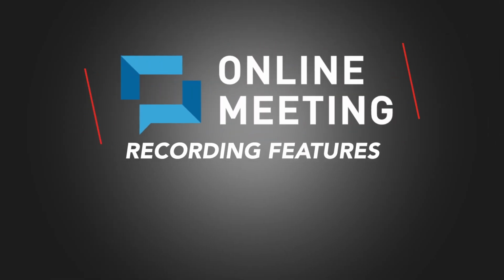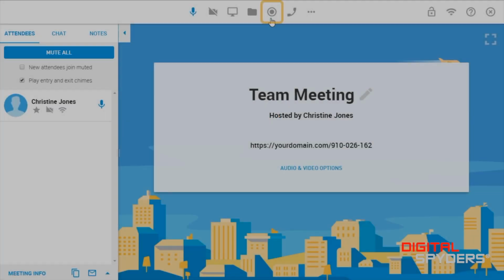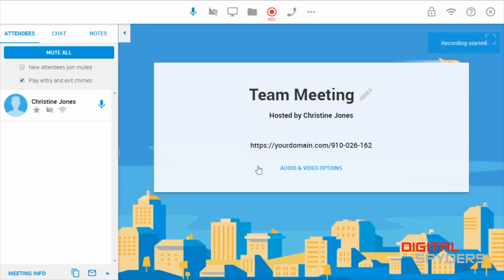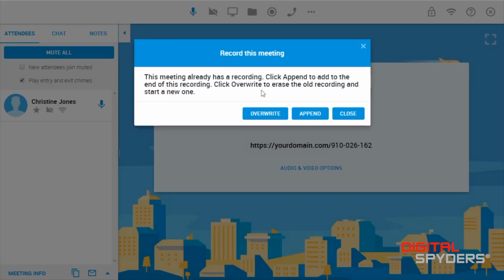Online Meeting - Recording Feature Tutorial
Learn how to record your online meetings to be shared with others or downloaded and hosted other ways.